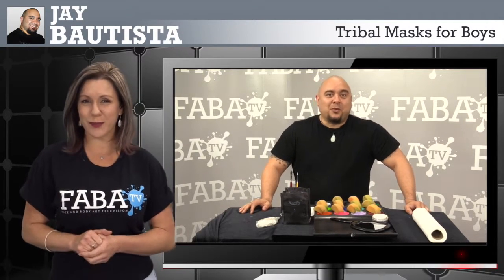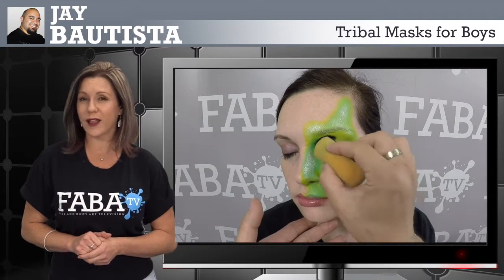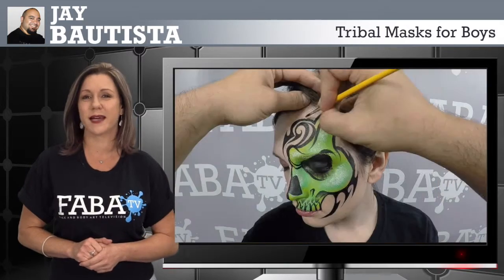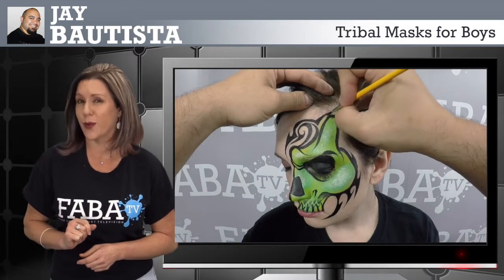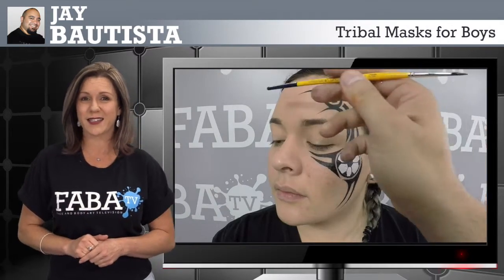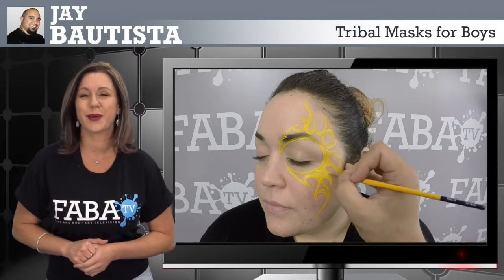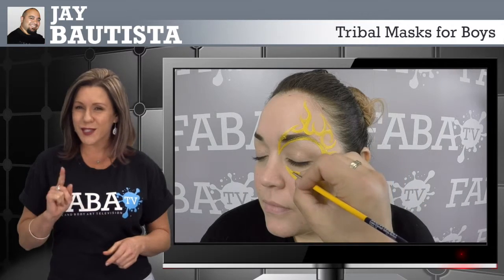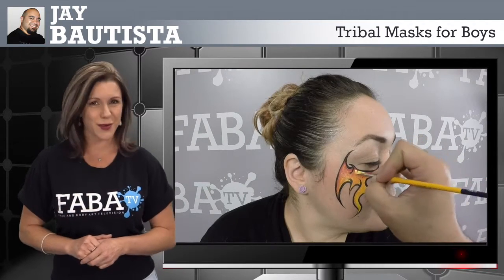Face Painting on FABATV with Jay Bautista Tribal Masks for Boys